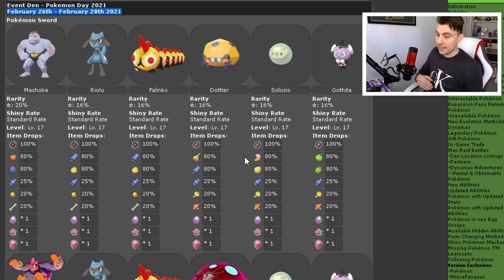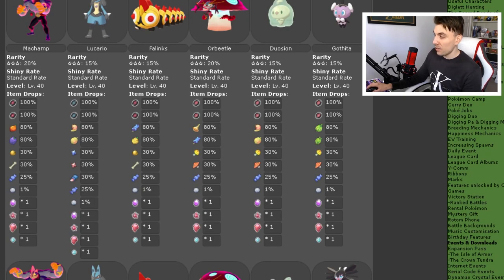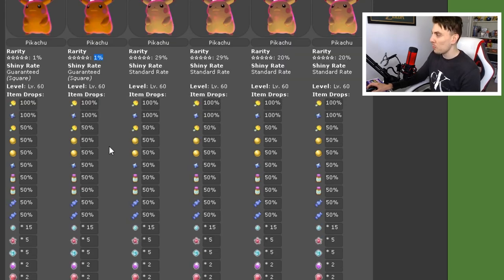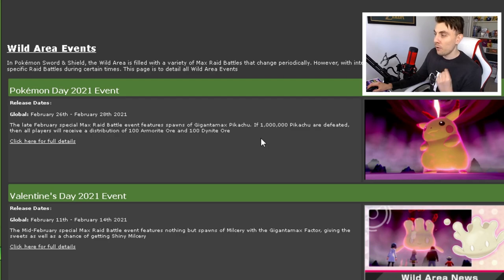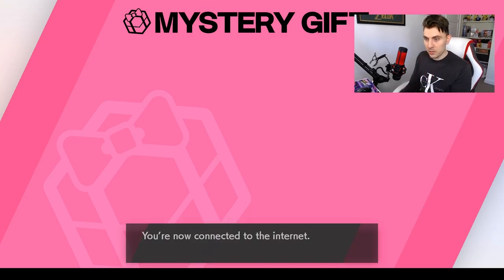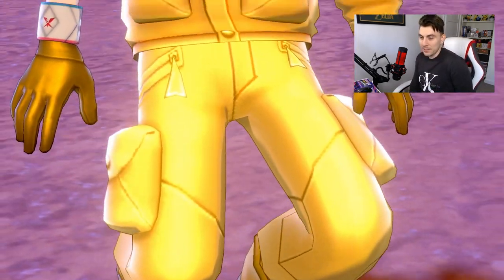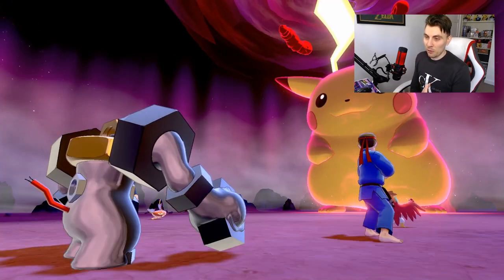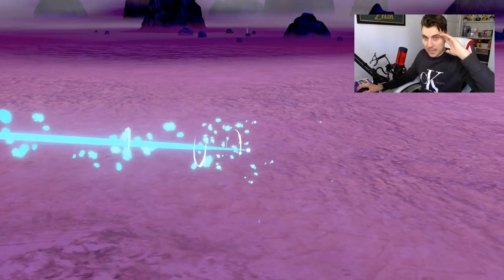POKEMON DAY MAX RAID EVENT SQUARE SHINY PIKACHU | Pokemon Sword and Shield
LIMITED TIME!!! NEW SQUARE SHINY PIKACHU PROMOTED MAX RAID EVENT.

To celebrate the upcoming Pokemon Day we have a new max raid event featuring a Square Shiny Pikachu.

This new promoted raid den event gives trainers the opportunity to shiny hunt in a new max raid event in the sword and shield games. This Pokemon News Update with a SQUARE SHINY Pikachu is limited time only event running from the 26th February to 28th February 2021.  Throughout this mini Pokemon Max Raid Update video I will show you how to get the Wild Area News Update to take part in this event and how to get Square Shiny Pikachu in pokemon Sword and Shield.

I hope you find this pokemon news update episode helpful and have a lot of fun hunting this limited time max raid event. Good Luck Shiny Hunting.

GAME INFO
Name: Pokemon Sword and Shield
Developer: Game Freak
Publisher: The Pokemon Company, Nintendo
Platforms: Nintendo Switch
Release Date: November 15, 2019